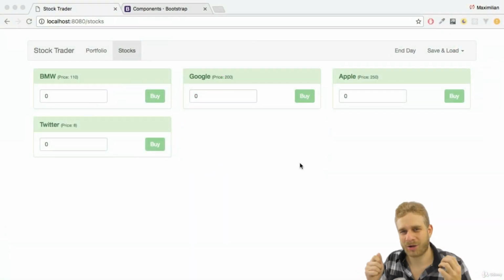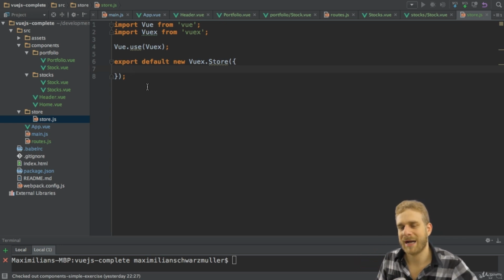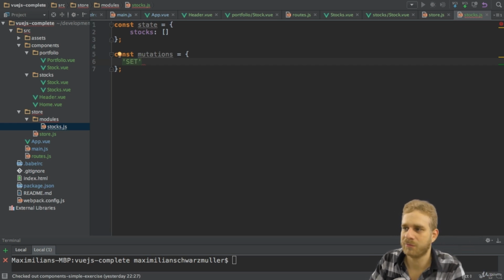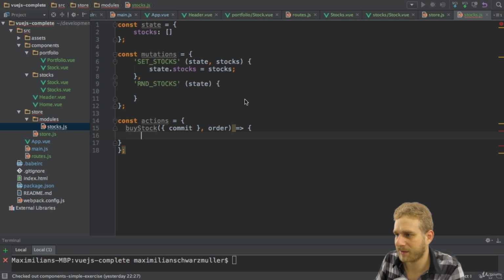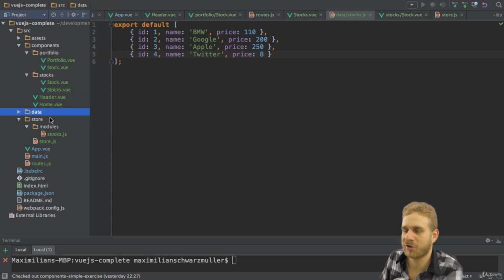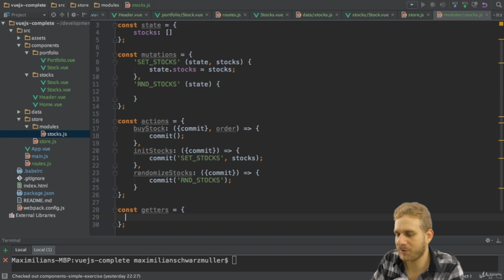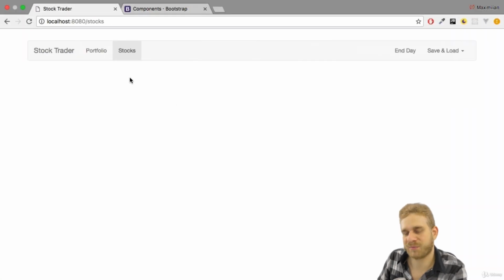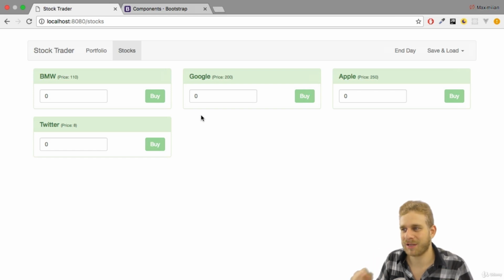XVIII. Final Project. 9. Setting up the Vuex State Management